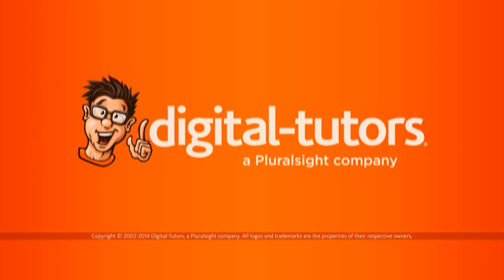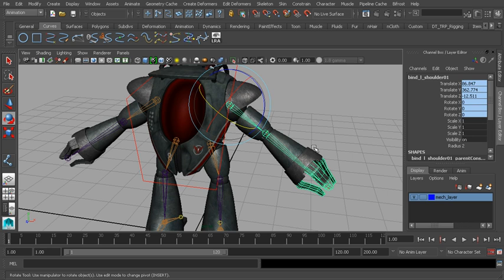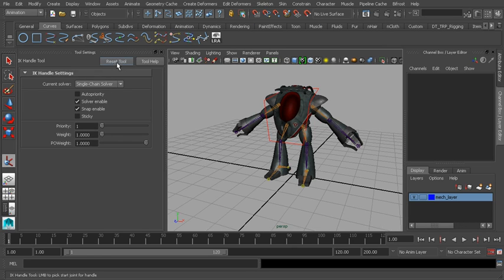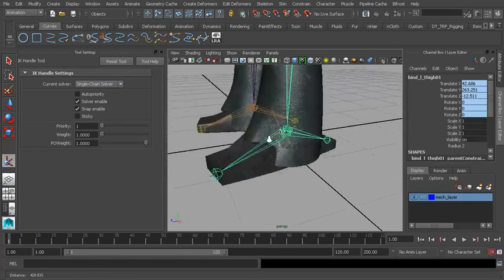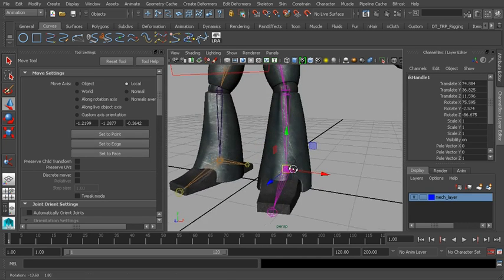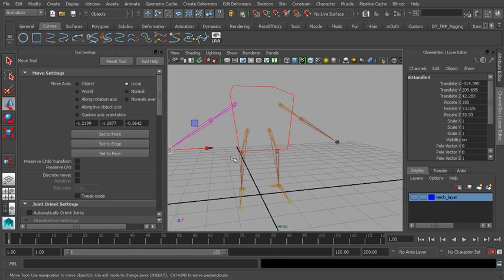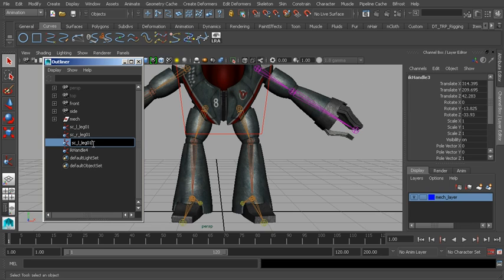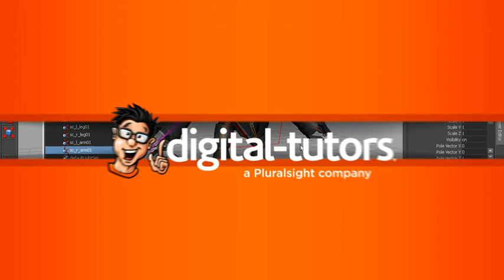Maya Tutorials Introduction to Maya 2015 Tutorial 57